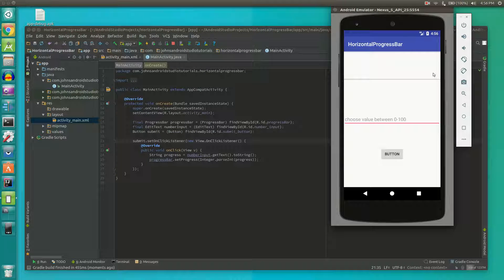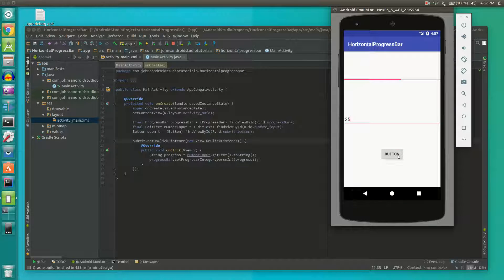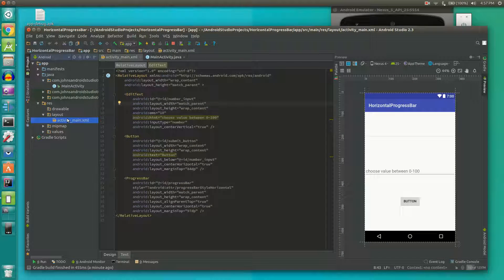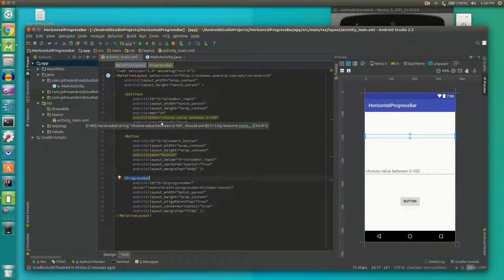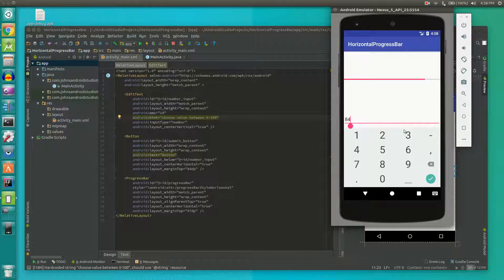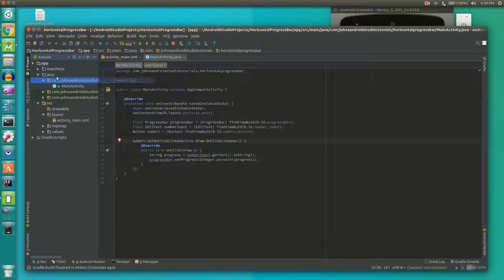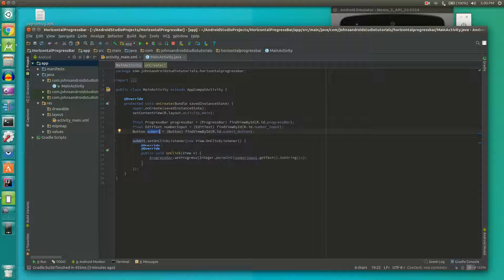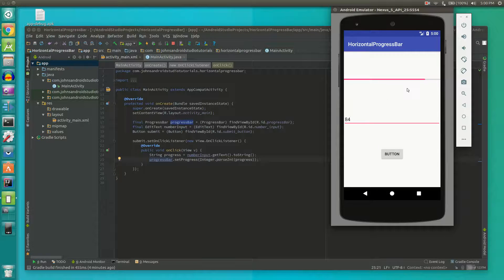How to use progress bar Android Studio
In this video I am going to show you how to:
use a progress bar. In this tutorial I will take you through step by step of making an app that will request a number from a user. When the number is inputed and the button is clicked then that value will be displayed out of 100 on the progress bar.

This process will take about 2 and a half minutes but by the time we are finished here, you will know everything about how to use a progress bar.
I guarantee you will learn something of value in this video.
In this video we will be using Android Studio Version 2.3.3